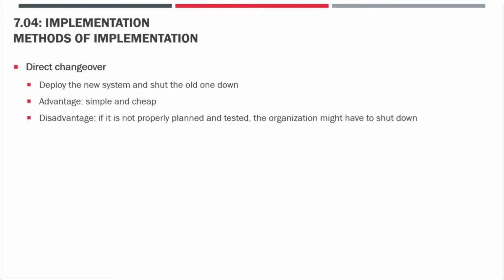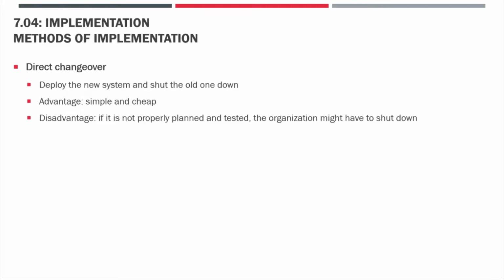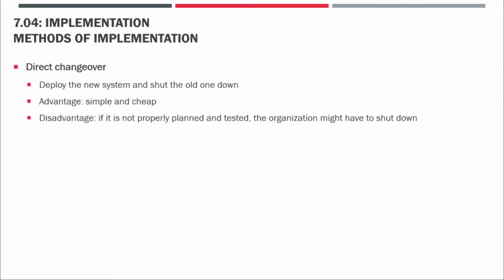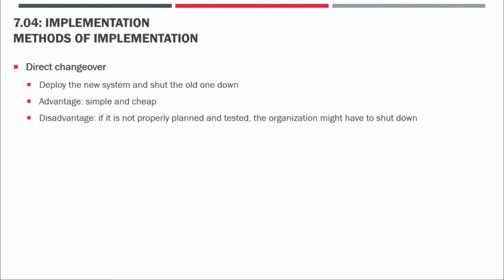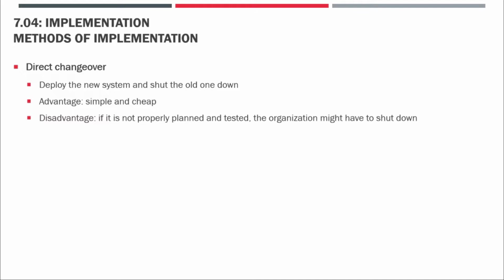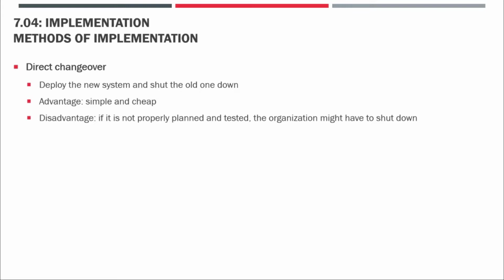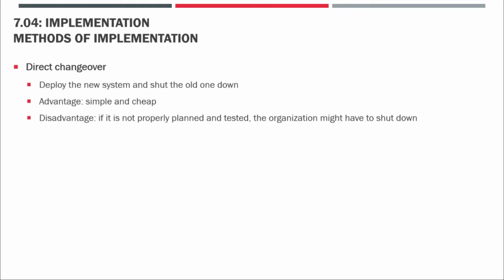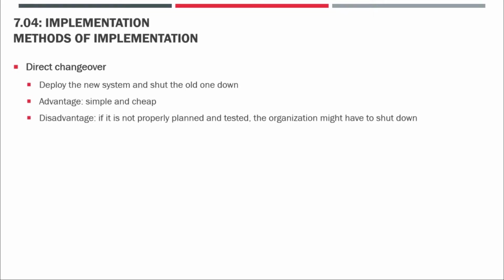Ict class part 1 5/4/2020